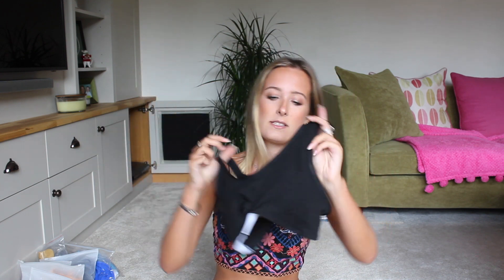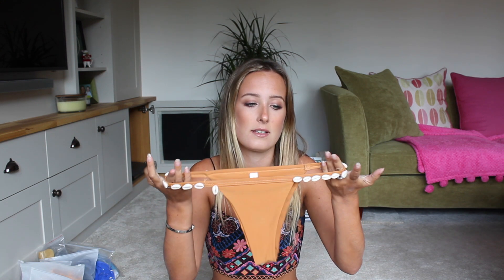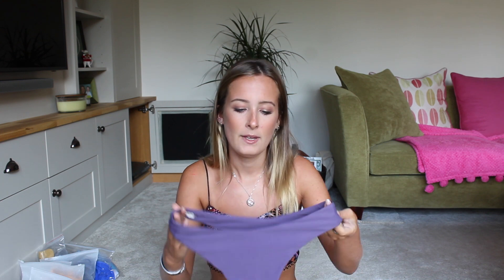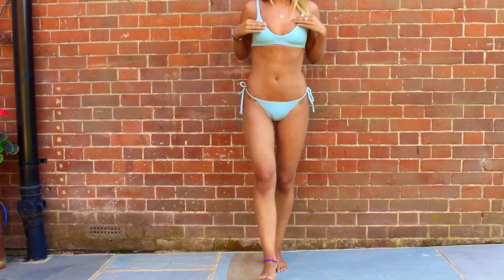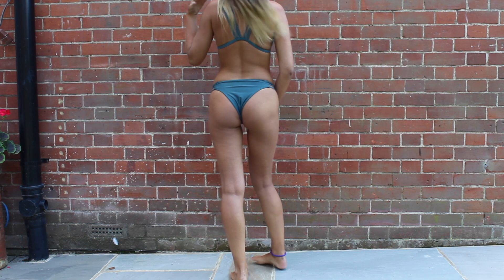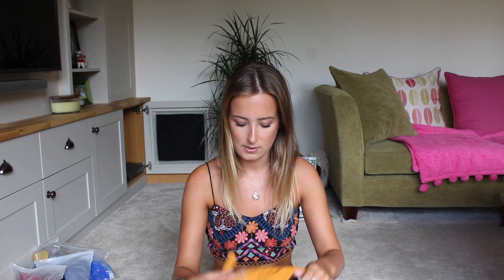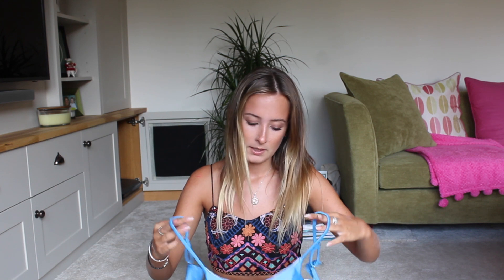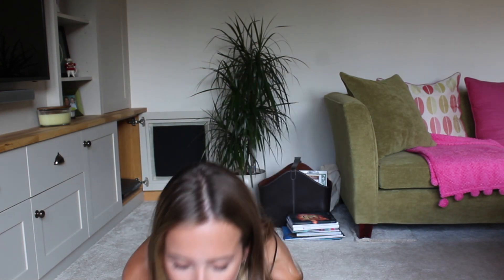HUGE ZAFUL BIKINI TRY ON HAUL & HONEST REVIEW | Kezz and Maya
Hi lovelies,

I hope you enjoyed this video and that it was a helpful to any of you considering buying swimwear from zaful!
If you liked this type of video leave a comment for any more brands you would like me and maya to do try on reviews for...
Also a big thank you to lesley from zaful for contacting us to make this video!!!

Use 'ZFINS' at the checkout!